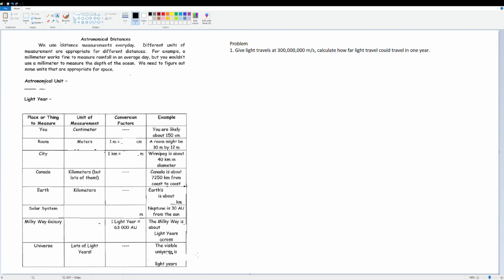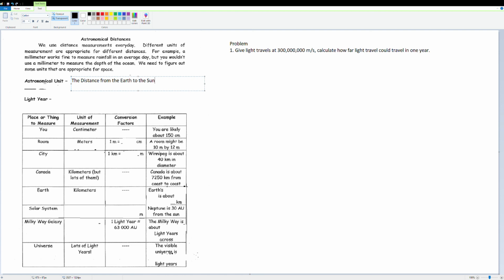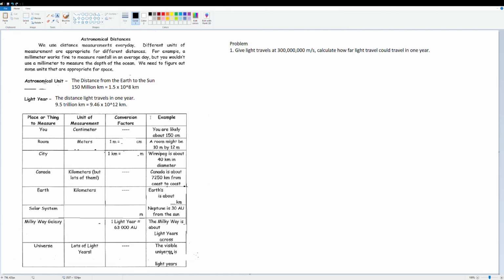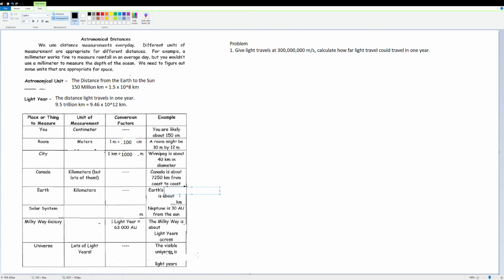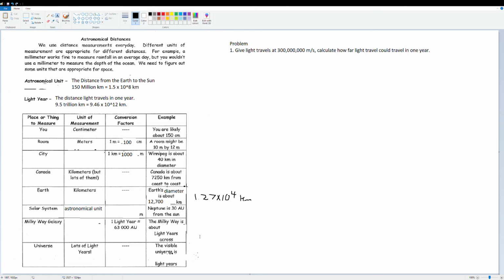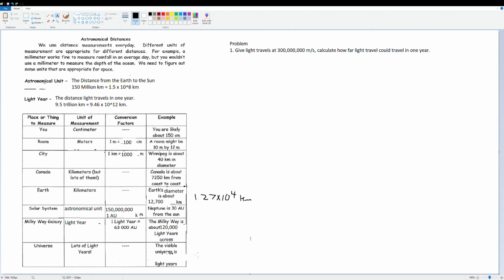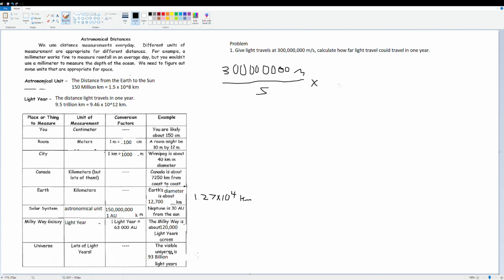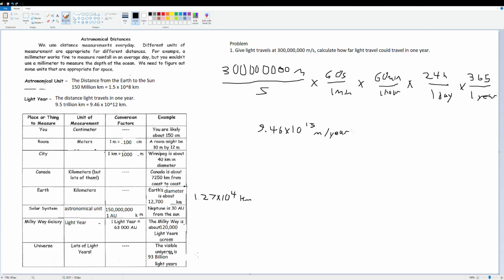Astronomical Units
Astronomical Units by Mr. Weiss